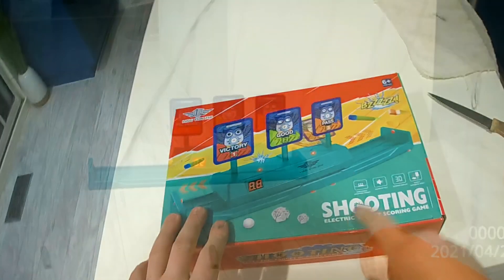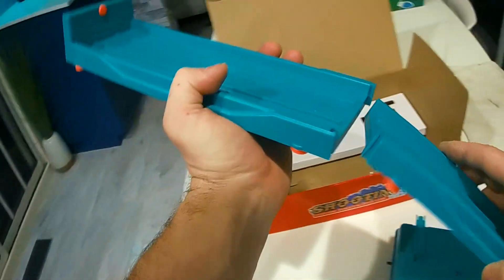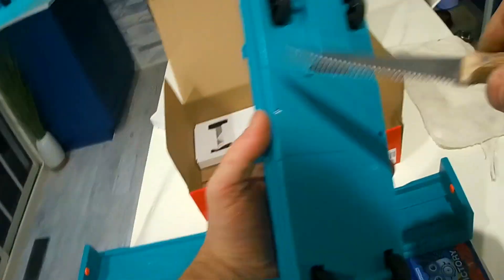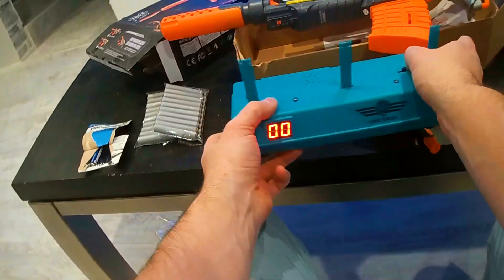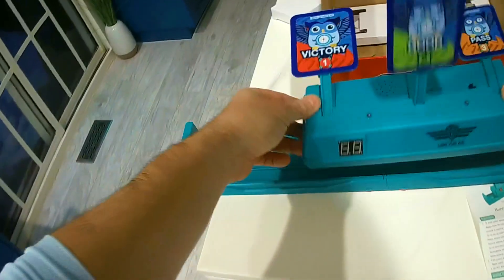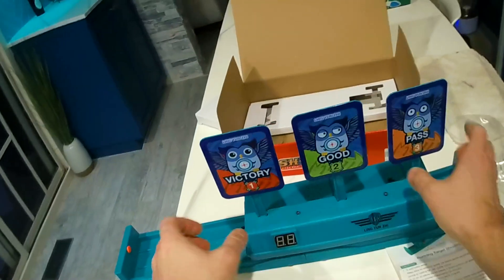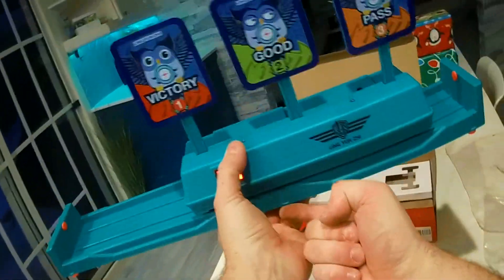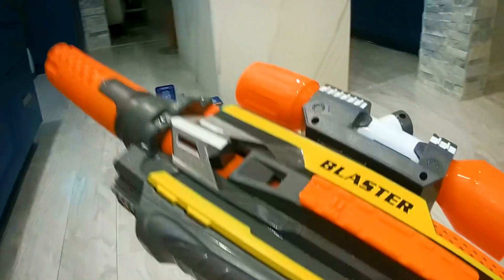Shooting Targets for Nerf Guns Review - Electric Scoring Targets for X Toyz Nerf Guns Blasters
- Today we look at shooting targets for Nerf Guns. These are Electric Scoring Targets. We use X Toyz Nerf Guns Blasters with soft projectile darts. The foam darts can fly as far as 50 feet (15 meters) and shoot out at 66 ft a second. Best Nerf Blaster to Buy for children over 6 years of age.

Xtoyz Motorized Nerf Blaster
Xtoyz Motorized Nerf Toy Gun with Scope
Xtoyz Motorized Bazooka Toy Gun
Moving Electronic Shooting Target for Nerf Guns
Digital Shooting Targets with Foam Dart Toy Shooting Blaster
Moving Target System with Nerf Vests and Googles